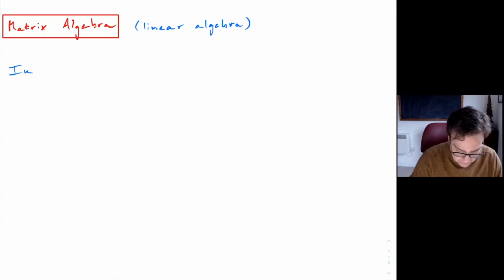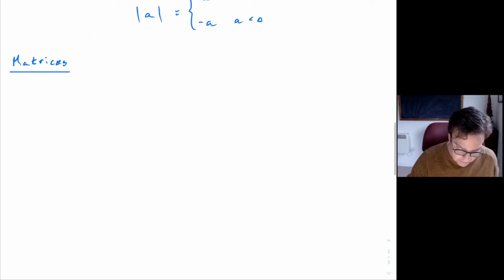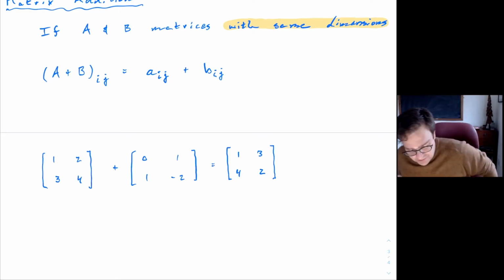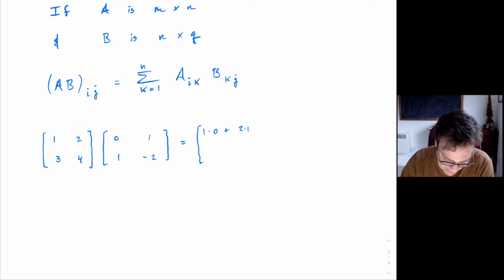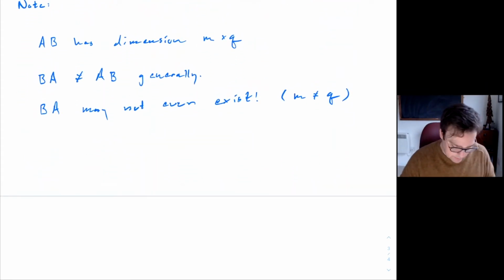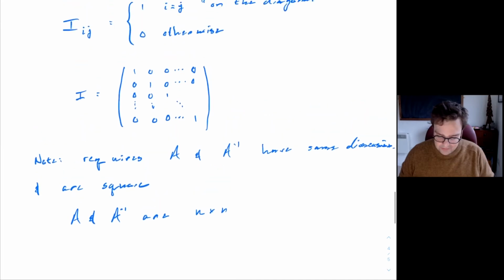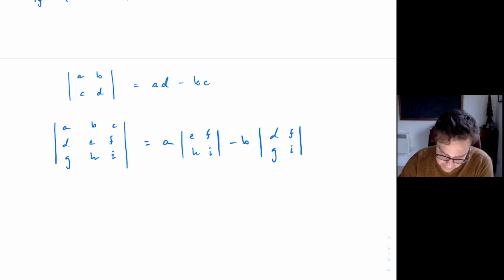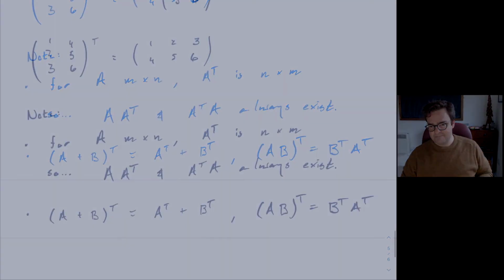Multivariate Analysis 1: mathematical preliminaries, matrices and matrix algebra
We introduce basic operations for scalars and matrices.